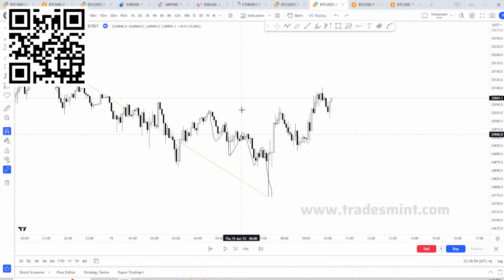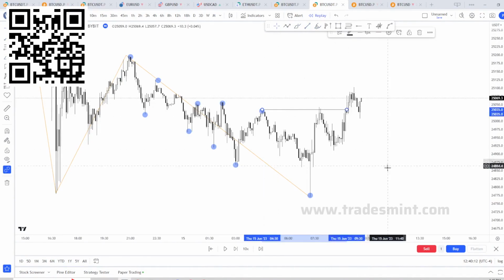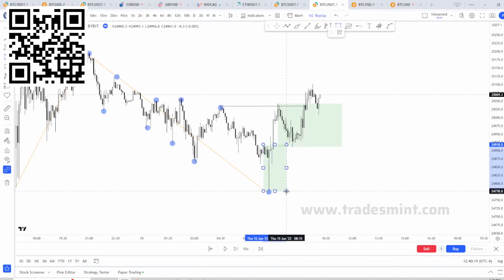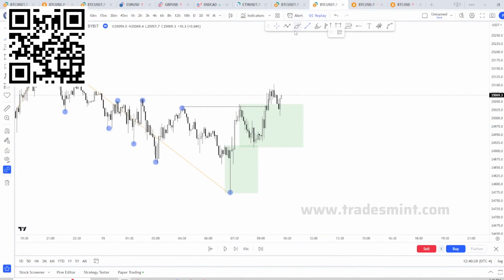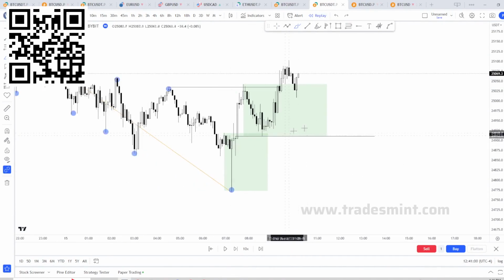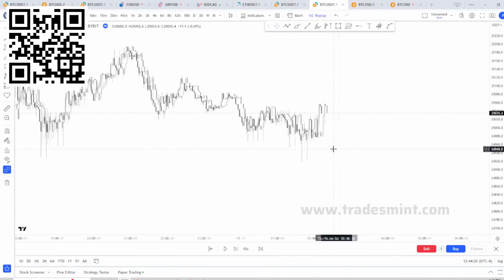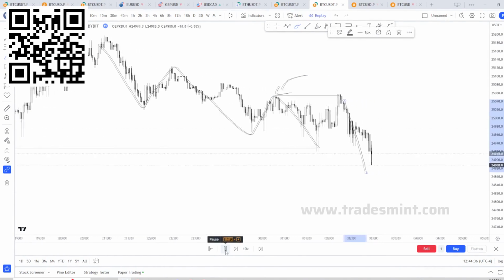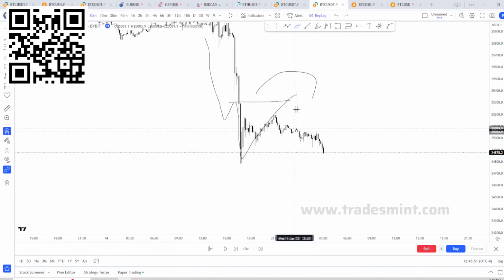05 08 Countertrend Example 2 Jayson Casper